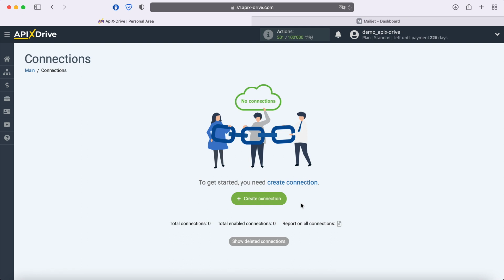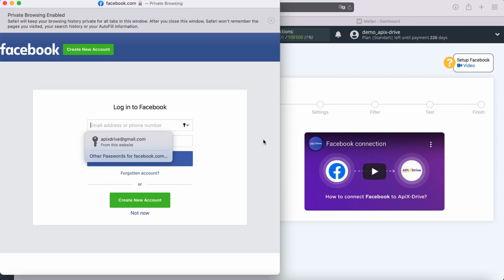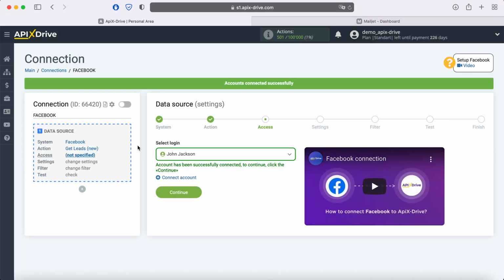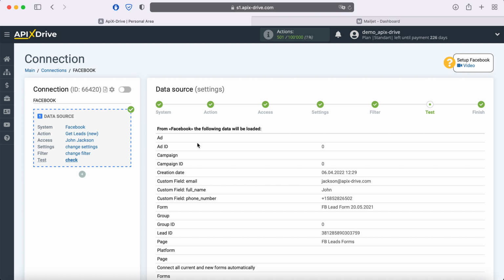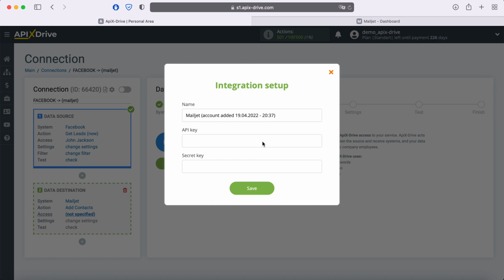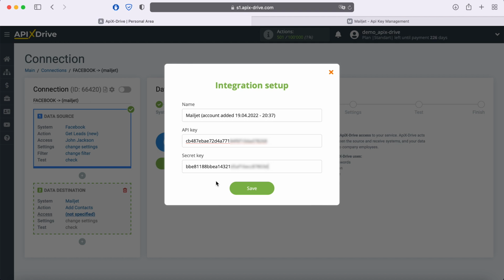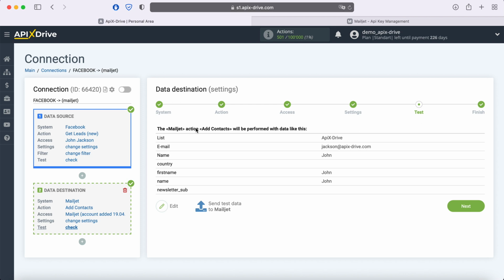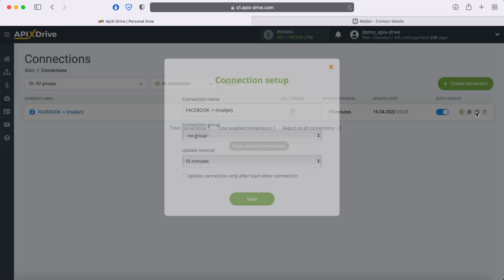Facebook and Mailjet Integration | How to download new leads from Facebook to Mailjet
How to download new leads from Facebook to Mailjet? Integrate Facebook and Mailjet whith ApiX-Drive

In this video tutorial, we will learn:
✓ How to connect Facebook and Mailjet
✓ How to add contacts from Facebook to Mailjet

【Video Navigation】
0:00 - Introduction
0:35 - Setting up Facebook as a Data Source
2:40 - Setting up Mailjet as a Data Receiver
4:43 - Setting up auto-update

➤ Steps to connect Facebook and Mailjet
1. Link your Facebook and Mailjet account with ApiX-Drive
2. Select Facebook as your data source App and 'download new leads' as your action
3. Select Mailjet as your data receiver App and 'add contacts' as your action
4. Map Facebook fields to relevant fields in Mailjet
5. Turn your integration on auto update.